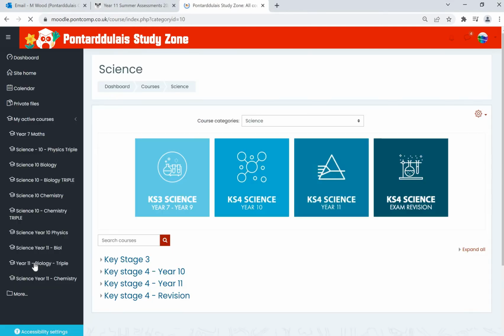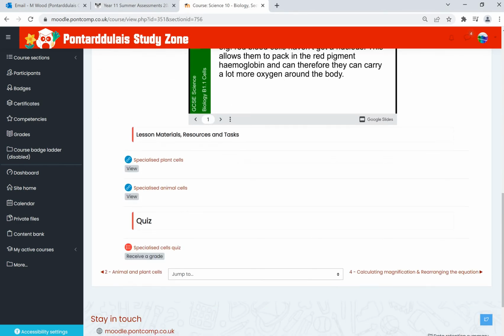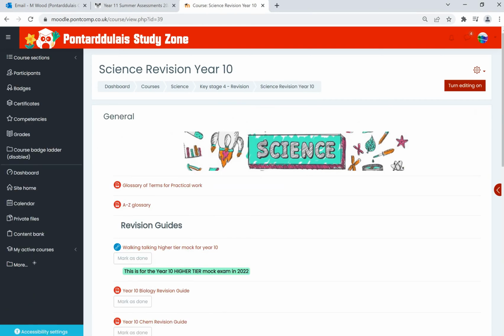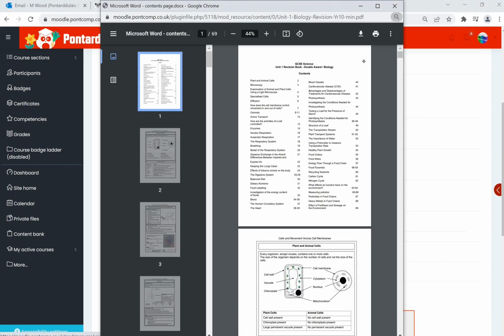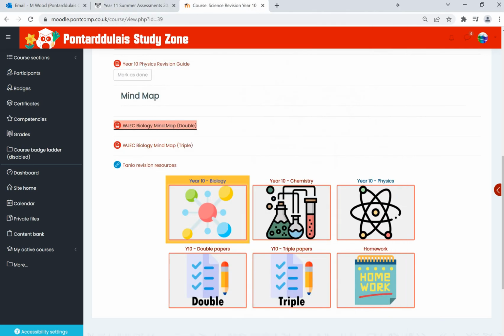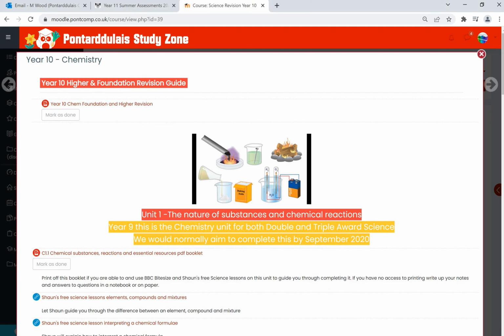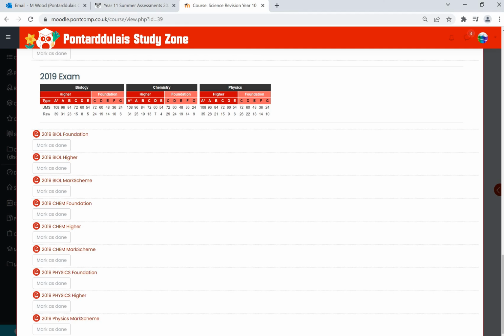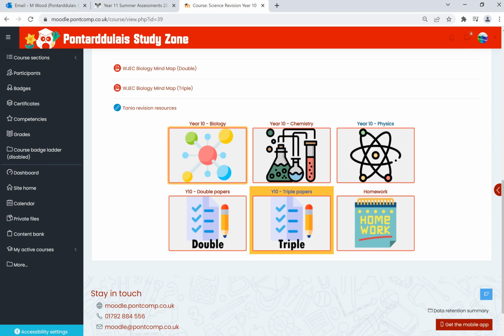Year 10 Revision Open Evening - Science